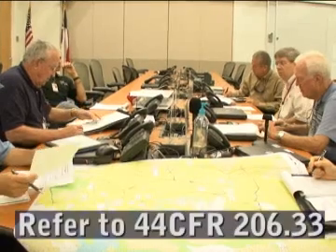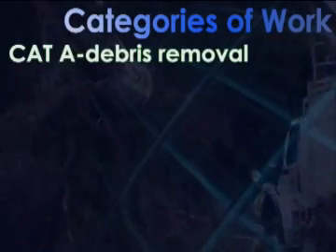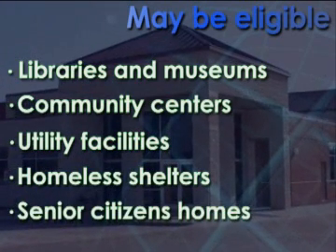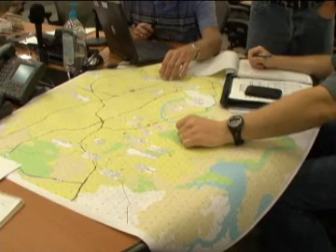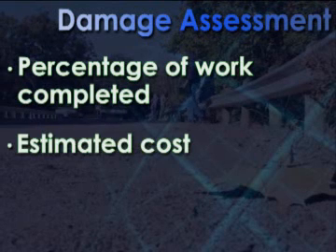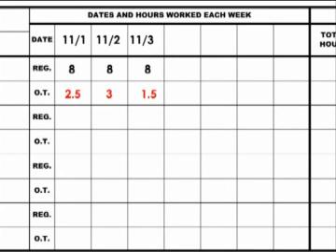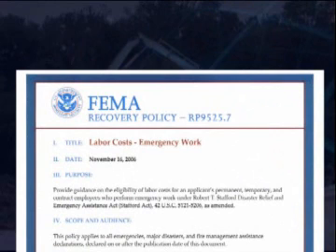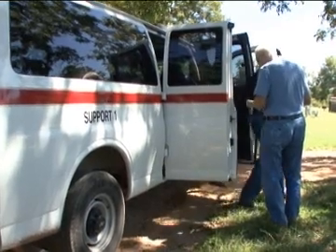Public Assistance Preliminary Damage Assessment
When disaster strikes, the first responsibility of emergency managers and local officials is to protect lives and public health. Communities should also take emergency protective measures to reduce the immediate threat of significant damage to improved public or private property through cost effective measures.